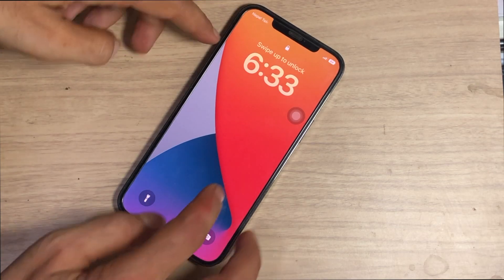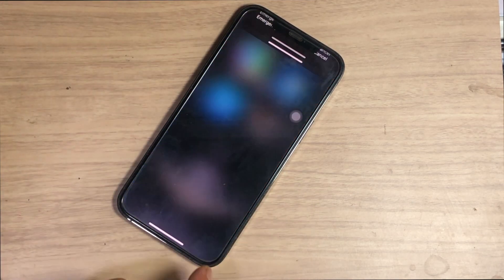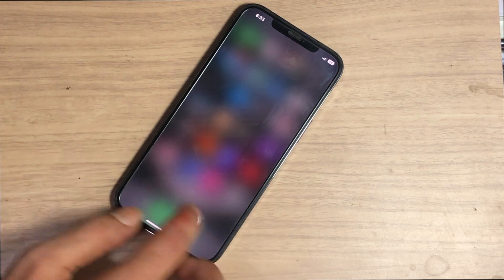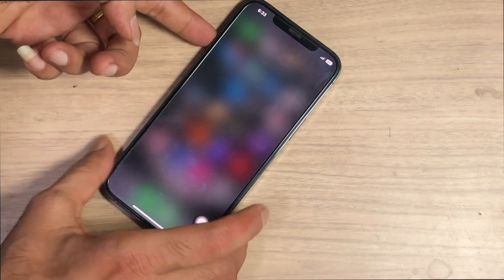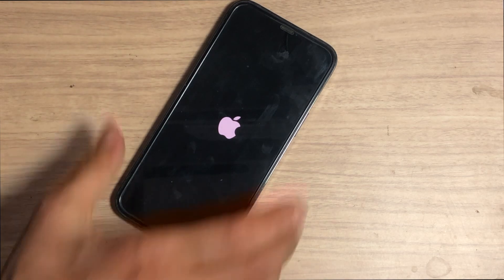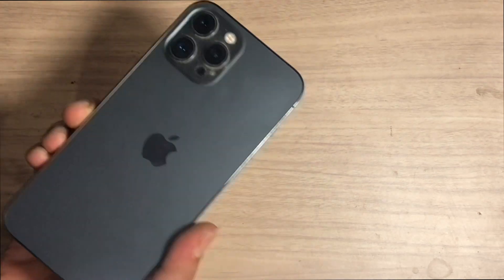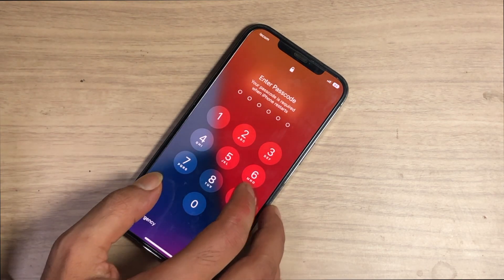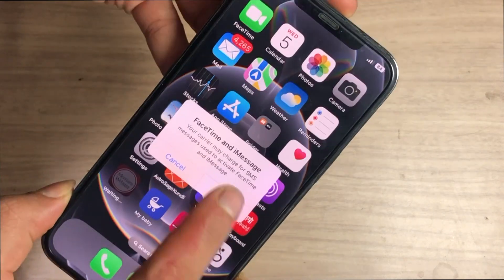How to Fix Blurry Home Screen on iPhone 2023.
You can fix your furry Home Screen issues on your iPhone by this process.

Thegsmsolution